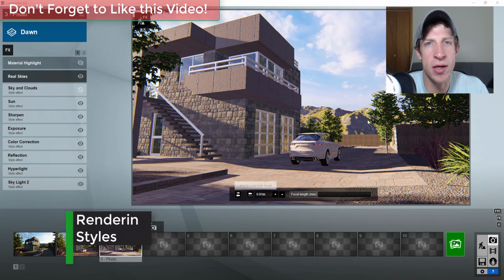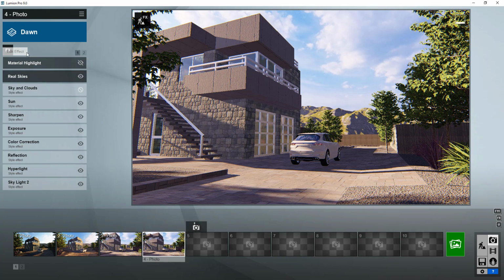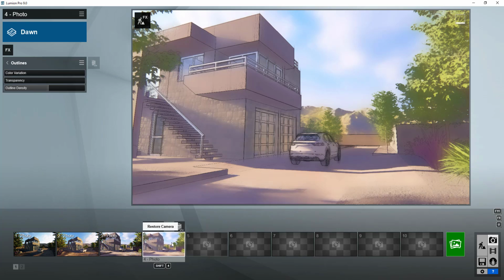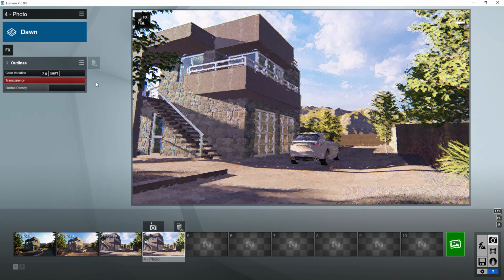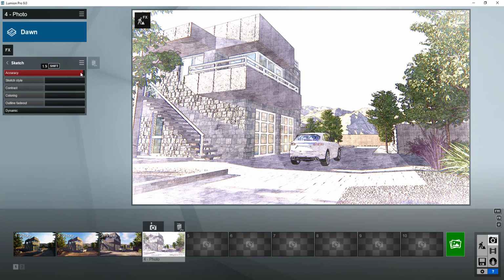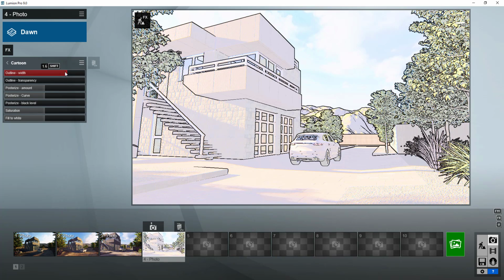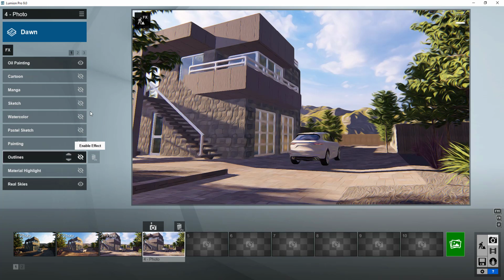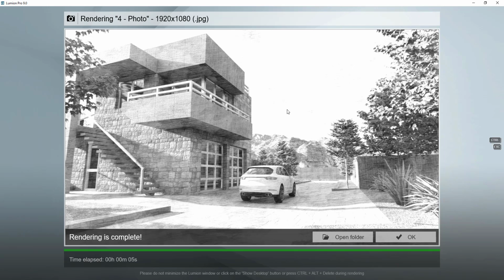ARTISTIC RENDERING in Lumion with Effects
In this video, we explore a number of Lumion's more artistic styles that you can apply to your models!